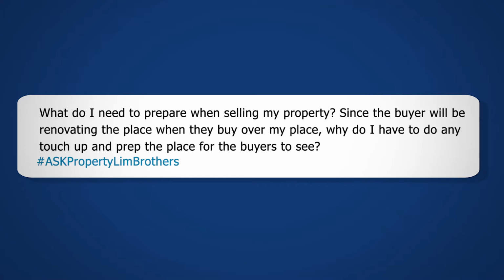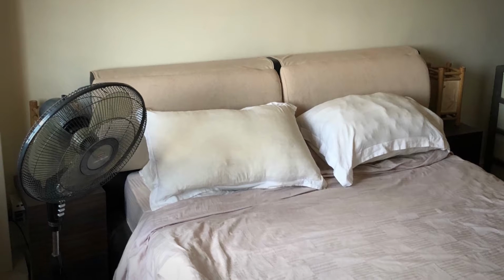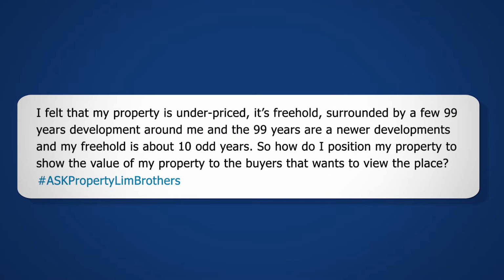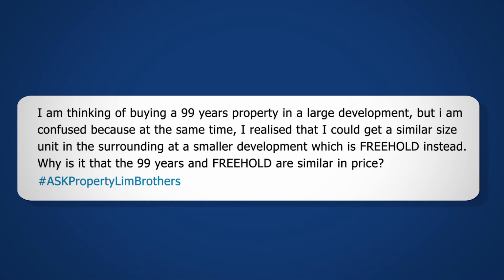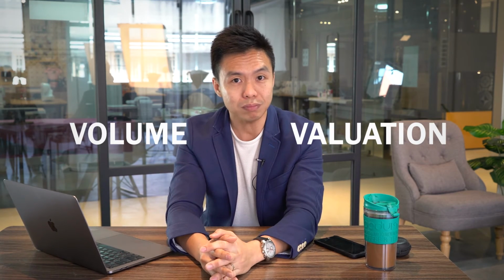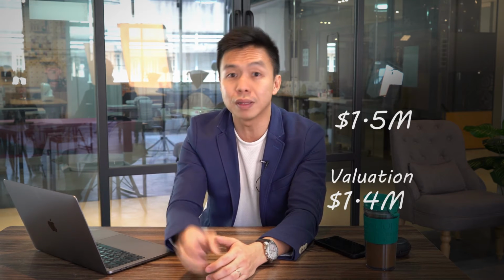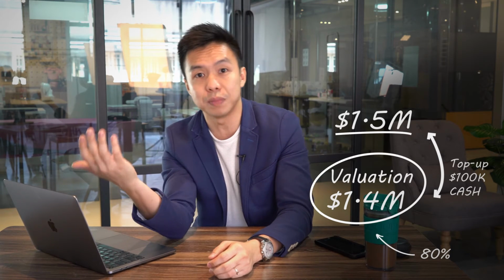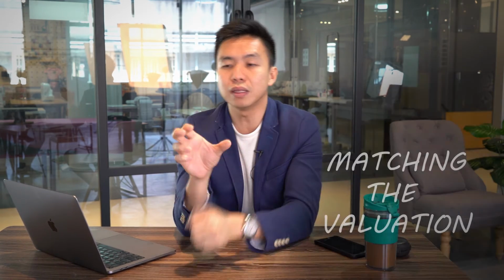Preparing To Sell / Freehold & 99-years Trend / Transaction Volume & Valuation ASK Ep 1 (Melvin Lim)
Melvin Lim, PropertyLimBrothers, answers some commonly asked questions.

"How should I prepare my property for sale? Since the buyer will renovate the place when they buy it over, why do I have to do any touch-ups and prepare the property for the buyers to view?"

"I feel that my property is under-priced. It is a freehold, surrounded by a few 99-years development around me. These 99-years are newer developments and my freehold is about 10 odd years. How do I position my property to show its value to potential buyers?"

"I plan to buy a 99-year leasehold project, which is in a large-size development, but I am confused because at the same time I can get a similar-sized unit in the near vicinity, at a low-rise, smaller development —but is a freehold instead. Which one should I choose if I can buy either at the same price?"

Featuring Properties in Singapore on PropertyLimBrothers

Property Lim Brothers Melvin Lim & Adrian Lim loves to use creative marketing methods to bring the best of each property. All properties have their own unique features and the story is best told via our signature video home tours. We are committed to bringing the best value and integrity for their clients.

Specialising in using creative marketing methods and Niche experience to help sellers list & market their properties.

Melvin & Adrian started out in 2007, now 11 years full time into real estate. Previously served as civil servants in Singapore Prisons Service as prison officers. After 3 years in the service, they decided to start out their career in real estate together. Both dads, Melvin, father of 3 & Adrian, father of 2.

Other than having transacted more than 750 properties and successfully helped many families with their real estate needs and investment properties. Their favourite part of life is to serve God, love their families and kids and their dogs.

Melvin also runs a team on Melvin Lim Division, Propnex Realty, PNG, Powerful Negotiators Group and currently having their own Digital Backend Marketing team to serve their clients in the most efficient manner.